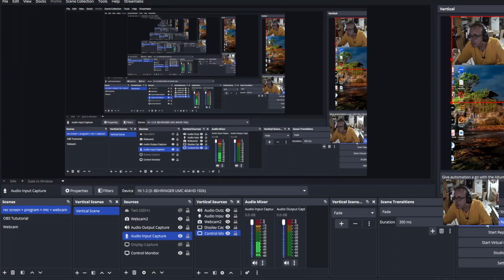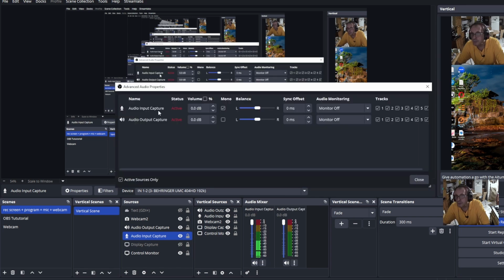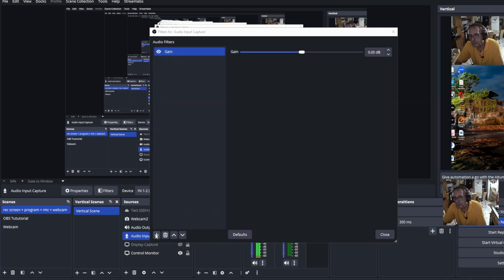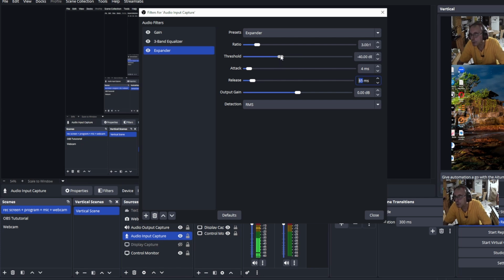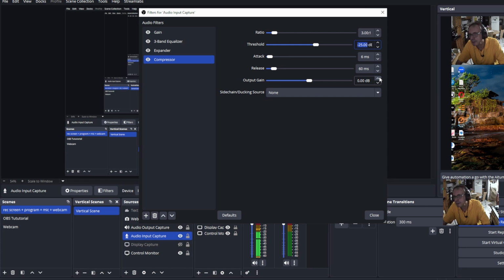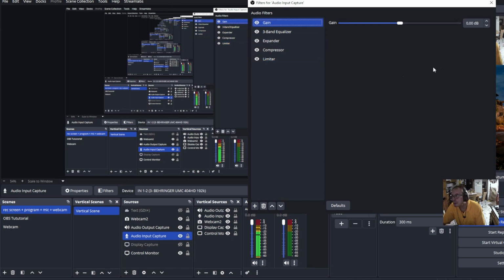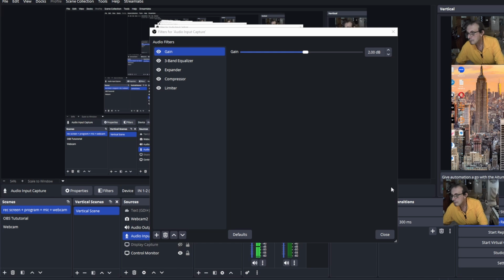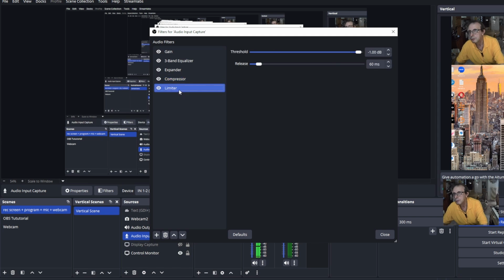How To Set Up Your Microphone in OBS Studio (2025)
Want to drastically improve your microphone's audio quality in OBS Studio? In this step-by-step tutorial, I'll show you how to configure settings and apply essential filters to achieve a richer, more professional sound, perfect for your streams and recordings.

By following this guide, you will learn to:

Check the Sample Rate: Make sure that the OBS and your sound card's frequency match (e.g., 48 kHz) to avoid glitches and audio issues.

Set audio to Mono: A crucial step to ensure your voice is heard correctly from both headphones or speakers.

Configure the 5 indispensable audio filters:

Gain: To adjust your microphone's input level.

Equalizer: To balance high, mid, and low frequencies and give more body to your voice.

Expander: To reduce background noise during pauses and make quieter sounds even quieter, increasing dynamics.

Compressor: To level the volume, lowering peaks when you speak loudly and raising softer parts.

Limiter: A safety "ceiling" to prevent audio from clipping even in the most intense moments.

Whether you have a low-power microphone or simply want to perfect your setup, these tips will help you achieve clean, high-quality audio.

0:14 We added the audio input capture in this video
0:30 We have to check that the sample rate of OBS and the audio driver are matching
1:34 Check the microphone is in Mono
2:34 In the output page, in the audio tab you can set the audio bitrate. I keep them in the deflault values
2:43 Now I start adding filters in this order: Gain
3:21 add the equalizer (I don't put noise suppression because I like to have some ambience)
3:59 add the expander
5:24 add the compressor
6:44  add the limiter
8:39 my audio rig
9:18 the final values for my audio strip